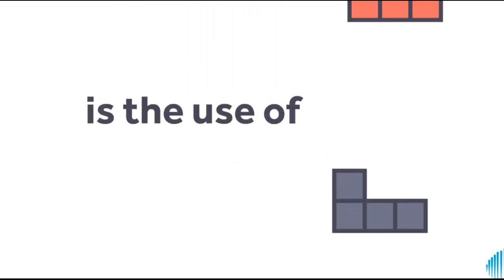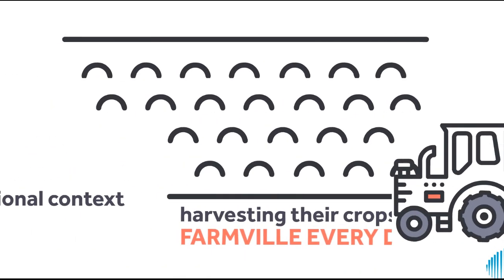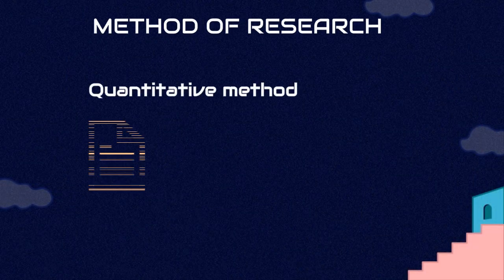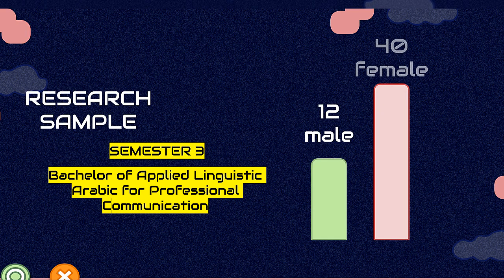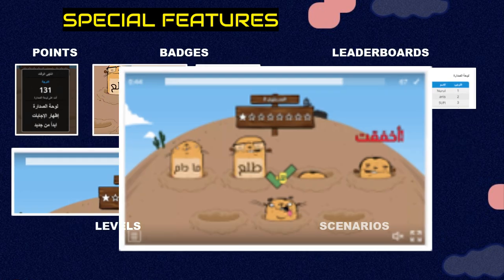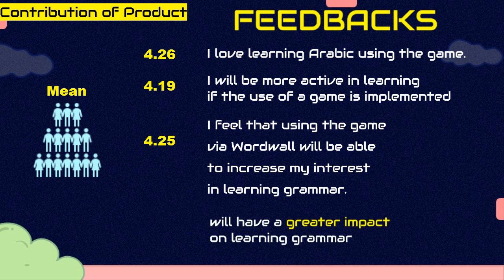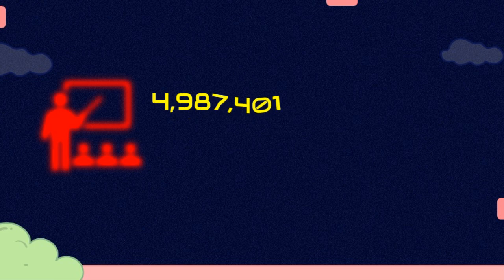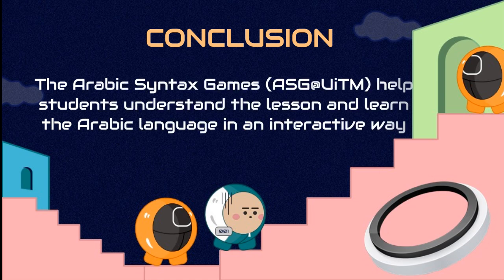ASG @ UiTM 2023